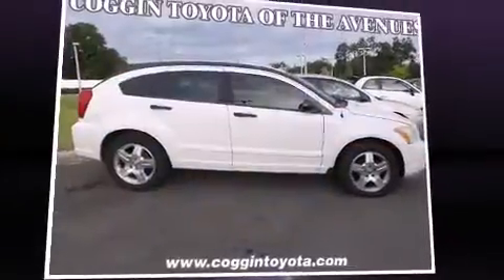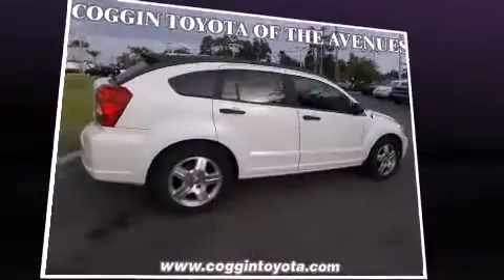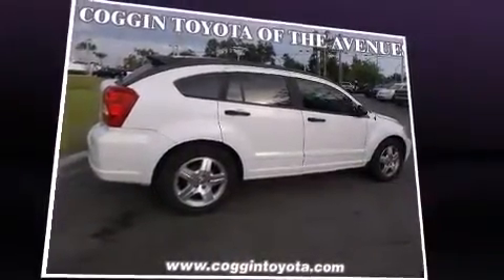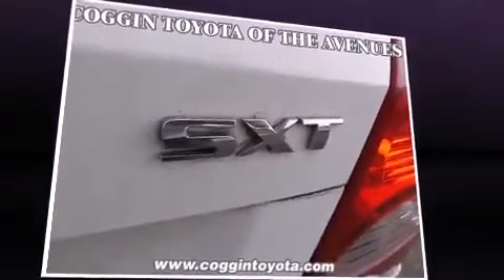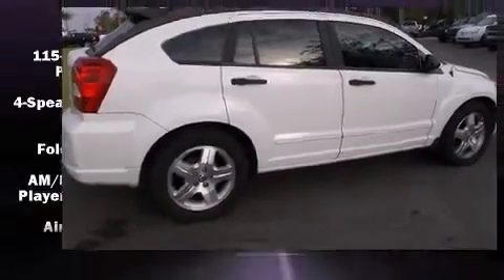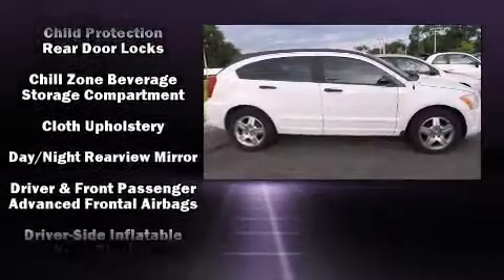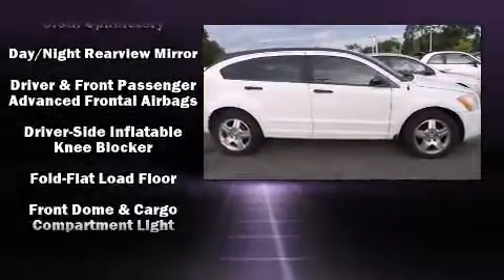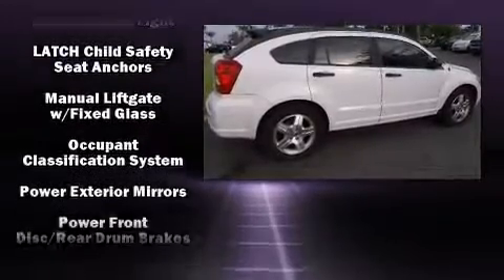2007 Dodge Caliber SXT in Jacksonville, FL 32256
Outstanding design defines the 2007 Dodge Caliber. This 4 door, 5 passenger hatchback provides exceptional value! Smooth gearshifts are achieved thanks to the efficient 4 cylinder engine, providing a spirited, yet composed ride and drive. Dodge prioritized practicality, efficiency, and style by including: delay-off headlights, 1-touch window functionality, front bucket seats, air conditioning, tilt steering wheel, power door mirrors, and remote keyless entry. Storage solutions are integrated throughout the interior, demonstrating thoughtful attention to detail. In the event of a rollover collision, side curtain airbags provide additional protection for outboard seated passengers. We pride ourselves on providing excellent customer service. Please don't hesitate to give us a call.